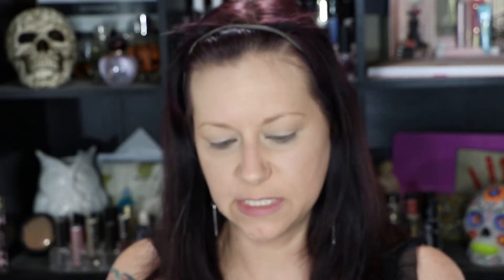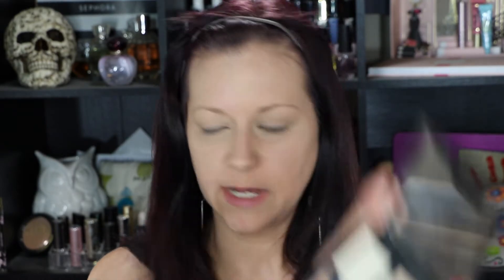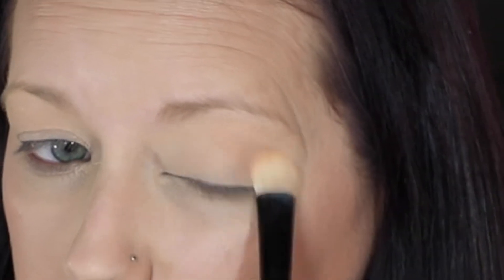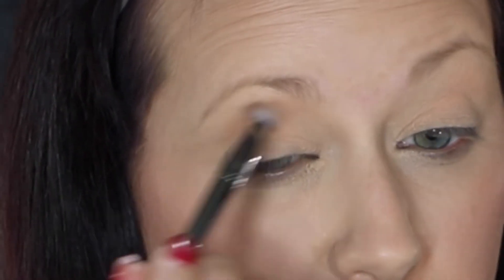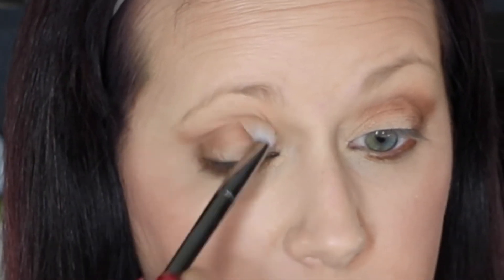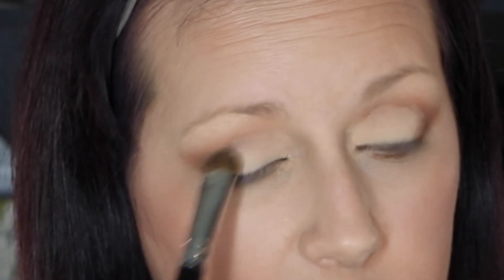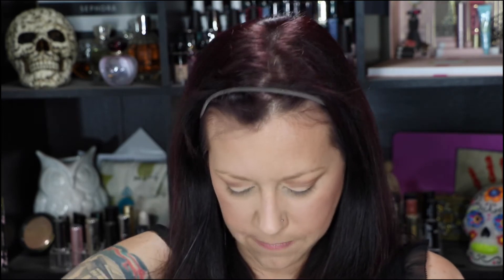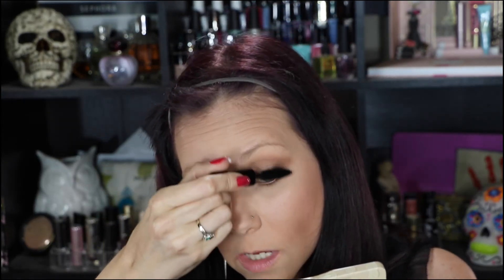GRWM: Easy Beachy Summer Look with Too Faced Peanut Butter and Jelly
I am currently on vacation and these are the products and the look I plan to wear most of the week.

Products used:
Urban Decay One and Done Foundation
Urban Decay Naked Skin concealer
Elf contour palette
Wet n Wild blush in Apri-cot in the Middle
Smashbox Full Exposure mascara
BH Cosmetics lip gloss from Pride and Prejudice and Zombies collection

Lindsey Renuard
300 N. Wildhorse St.